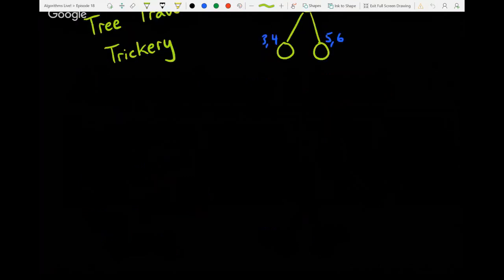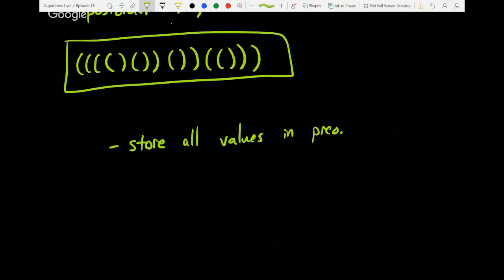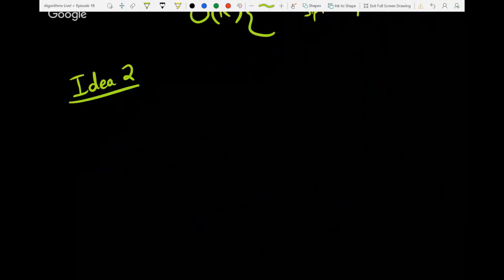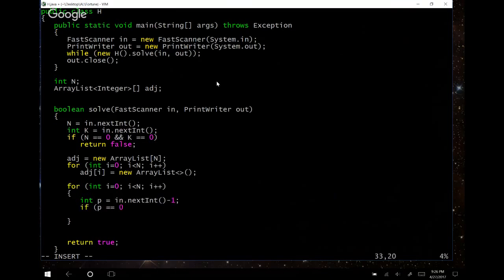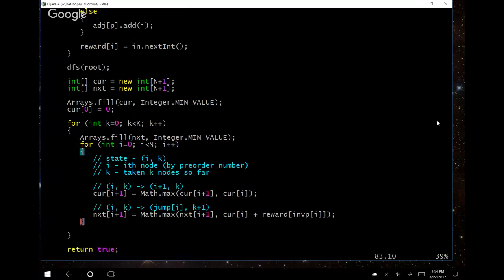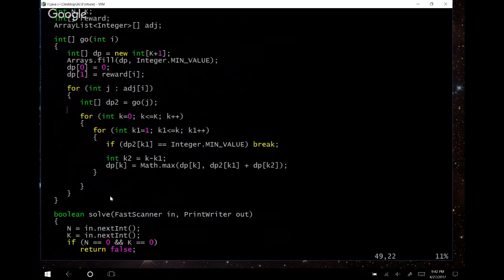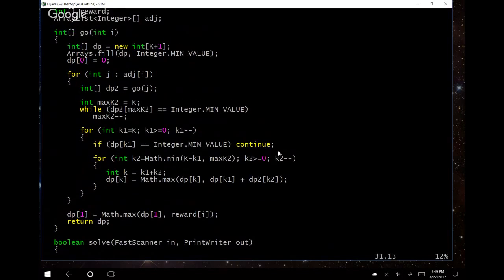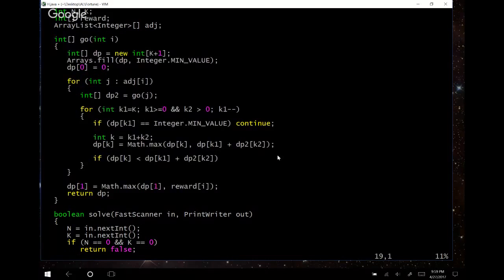Episode 18 - Tree Traversal Trickery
This week's episode will cover some tricks involving the calculation of preorder and postorder numbers, including some knapsack problems on trees.

00:00 - Welcome
01:17 - Sample Problem (Sum Query on Subtrees)
05:25 - Nested intervals Approach
07:05 - Tree Linearization
08:52 - Sample Solution
11:05 - Family Fortune Problem
13:11 - Tree DP
17:17 - Knapsack Style DP
24:47 - Implementation of Knapsack
38:10 - Implementation of Tree DP
51:00 - Optimizing Tree DP

Thank you to Rockett for the time links!